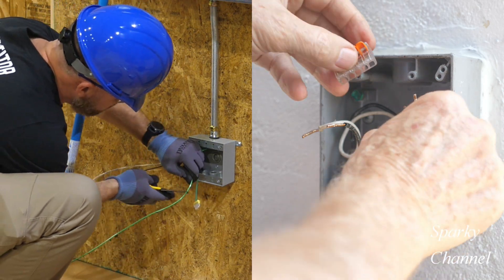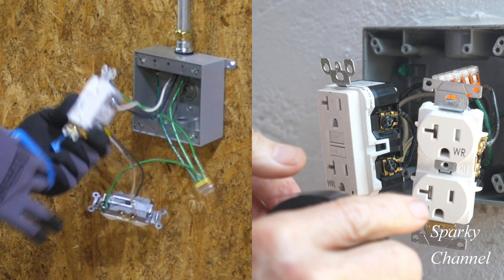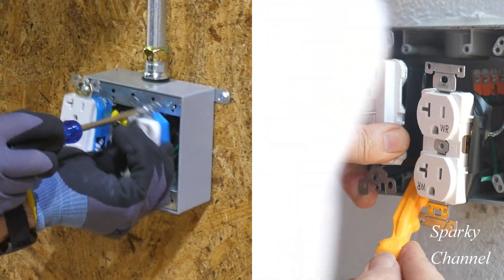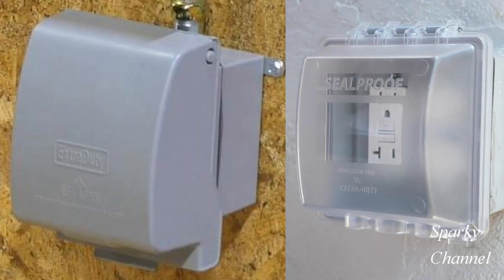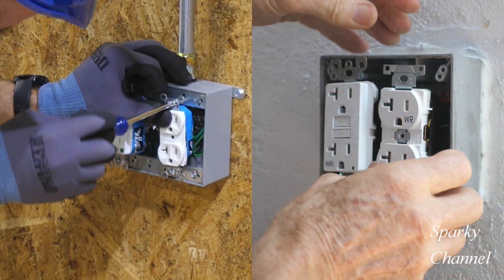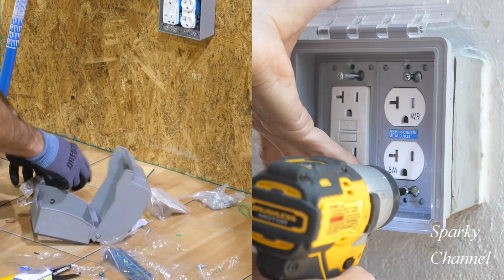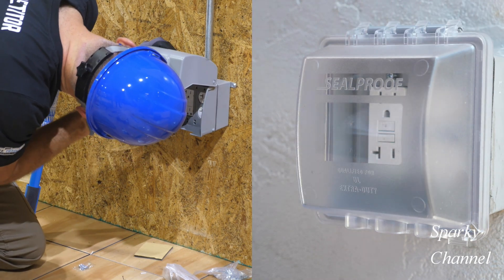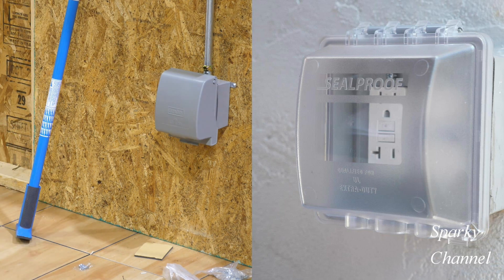Ideal Armourband vs. Electrical Tape, Which Will Win?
Leviton GFWT1-W 15 Amp Self-Test SmartlockPro Slim GFCI Weather-Resistant and Tamper-Resistant Receptacle with LED Indicator, 10-Pack, White: Amazon

Ideal Industries 47-110J Insulating Wrap Silicone Blue Tape ArmourBand, 100: Amazon

Ideal 46-88 Black 8.5 Mil Wire Armour Heavy Vinyl Professional Electrical Tape: Amazon

VOLTCLAW-12 Nonconductive Electrical Wire Pliers: Amazon

DEWALT XTREME 12V MAX* Impact Driver Kit, 1/4-Inch (DCF801F2): Amazon

WAGO 221 LEVER-NUTS 36pc Compact Splicing Wire Connector Assortment. Includes (16x) 221-412, (12x) 221-413, (8x) 221-415: Amazon

Leviton GFWT2-W Self-test SmartlockPro Slim GFCI Weather-Resistant and Tamper-Resistant Receptacle with LED Indicator, 20-Amp, White: Amazon

Leviton TWR20-W 20-Amp 125-Volt NEMA 5-20R, 2P, 3W, Duplex Receptacle, White: Amazon

Sealproof 2-Gang Weatherproof In Use Outlet Cover | Two Gang Outdoor Plug and Receptacle Protector, Lockable, UL Extra Duty Compliant, 45 Configurations: Amazon

TayMac MM7440C 4.75-in. Deep Outdoor Box, UFAST 55-in-1, Rated NEMA 3R 2-Gang Weatherproof in-Use Electrical Outlet Cover for Home Improvement, Clear: Amazon

Leviton 5981-UCL While-in-Use Cover for GFCI/Decora Duplex and Single Outlet, Horizontal, Clear: Amazon

Klein Tools 32288 Insulated Screwdriver, 8-in-1 Screwdriver Set with Interchangeable Blades, 3 Phillips, 3 Slotted and 2 Square Tips: Amazon

Klein Tools RT250 GFCI Receptacle Tester with LCD Display, for Standard 3-Wire 120V Electrical Outlets: Amazon

Ideal Industries - IDI61534 IDEAL INDUSTRIES INC. 61-534 Digital Circuit Breaker Finder with Digital Receiver and GFCI Circuit Tester: Amazon

Leviton GFTR1-3W SmarTest Self-Test SmartlockPro Slim GFCI Tamper-Resistant Receptacle with LED Indicator (3 Pack), White: Amazon

20Amp GFCI Outlet Receptacle– Self Test Tamper Resistant Dual LED Indicator Duplex Ground Fault Circuit Outlet Wall plate and Screws Included, White: Amazon

MILWAUKEE 6-in-1 Pliers: Amazon.com

OLFA 1072198 LA-X 18mm Fiberglass Rubber Grip Heavy-Duty Utility Knife: Amazon

OLFA 1075449 XA-1 9mm Fiberglass Rubber Grip Utility Knife: Amazon